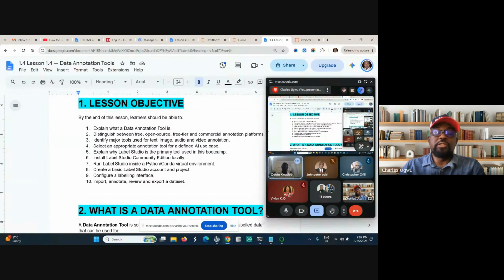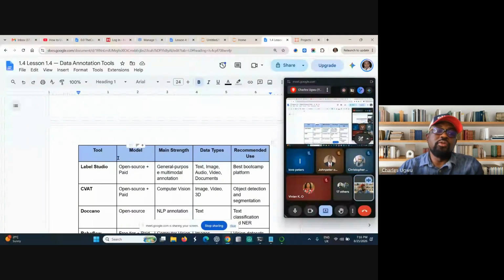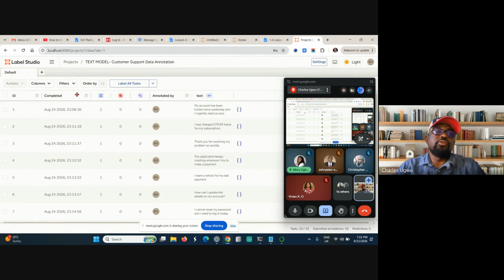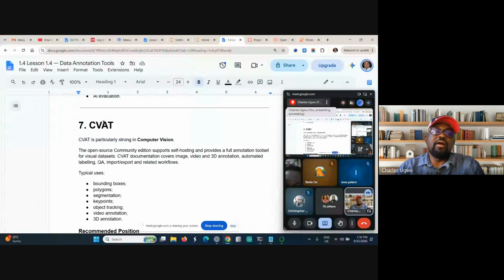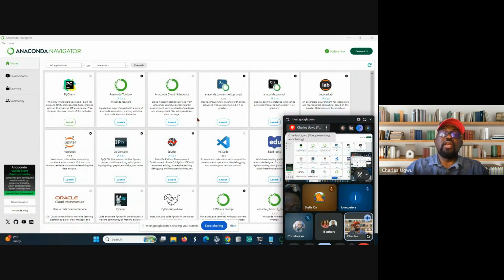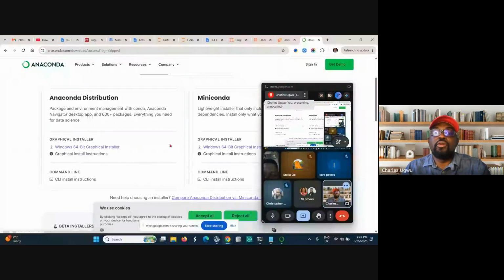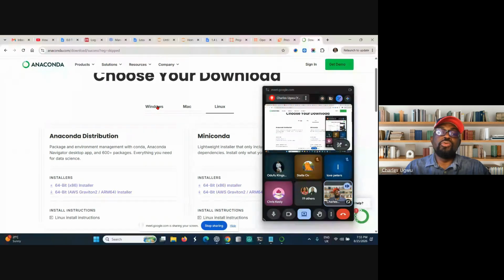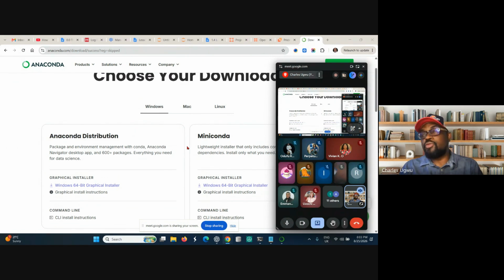5. Expert Tools in Data Annotation